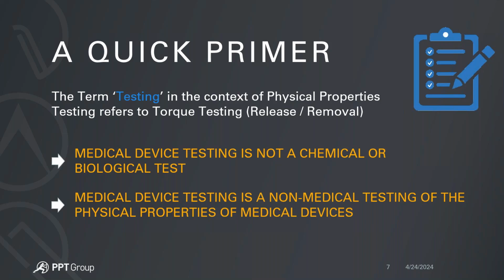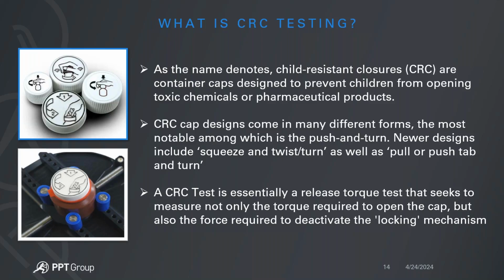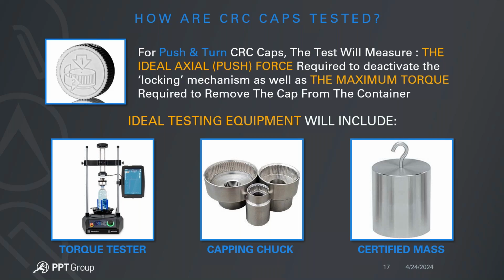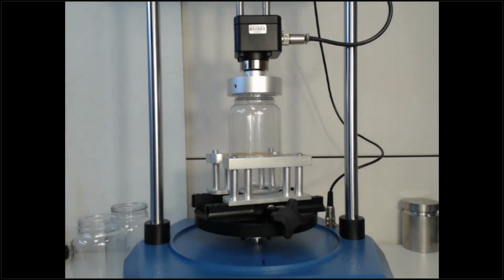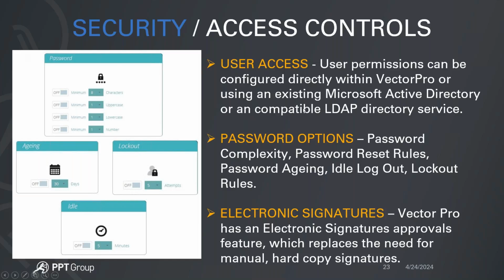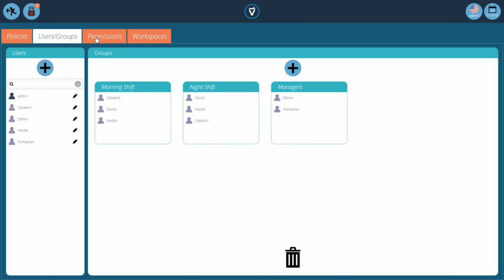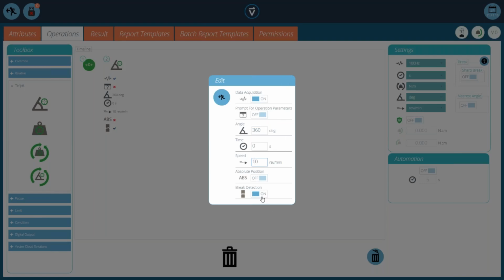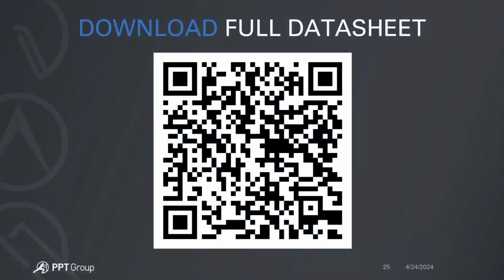Webinar: Medical Devices - Torque testing of Child Resistant Closures with 21 CFR Part 11 compliance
Torque testing of Child Resistant Closures (CRC) with 21 CFR Part 11 compliance

In the sectors of medical, pharmaceutical, and chemical packaging, the emphasis on product safety is paramount. The utilisation of Child-Resistant Closures (CRC) is a critical safety measure designed to prevent unauthorised access by children to hazardous substances, whether it be prescription medications or household chemicals. Some caps are designed to be ‘Push and Twist’, while newer designs have the ‘Squeeze and Twist’ design. Whatever the design, the effectiveness of CRCs in safeguarding against accidental ingestion hinges on their rigorous testing and compliance with established safety standards.

This webinar, accompanied by a live demonstration, will delve into the intricacies of CRC Torque testing, a fundamental assessment ensuring that CRC-capped containers fulfil the necessary safety requirements, thereby also mitigating liability concerns. The session will particularly highlight the 'Push and Turn' method, prevalently used in CRC testing, while also covering the equipment and fixtures best suited for these evaluations.

Key Learnings:
• Comprehensive overview of cap torque testing
• Fundamentals of CRC testing
• Significance of CRC torque testing in ensuring safety
• Varieties of CRC cap designs and their mechanisms
• Criteria for selecting optimal testing equipment and fixtures
• Practical demonstration: Application of axial force and measurement of release torque
• Adherence to 21 CFR Part 11 compliance standards

This webinar is highly recommended for professionals in the fields of manufacturing, production, and quality control, including:
• Managers and engineers specialising in plastic bottle and CRC cap manufacturing
• Individuals involved in medical and pharmaceutical production
• Professionals in chemical manufacturing

A leading designer and manufacturer of force and torque test equipment since 1977, Mecmesin offers precision test instruments and systems that are accurate, reliable and excellent value for money. We provide a tailor-made service creating the ideal testing platform, which is robust, easy to operate and gives top-level performance time after time!
Mecmesin is a part of the Physical Properties Testers (PPT) Group, a multi-national holding company.